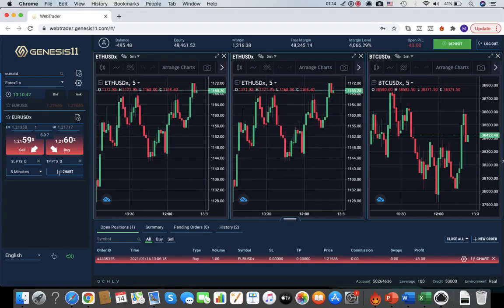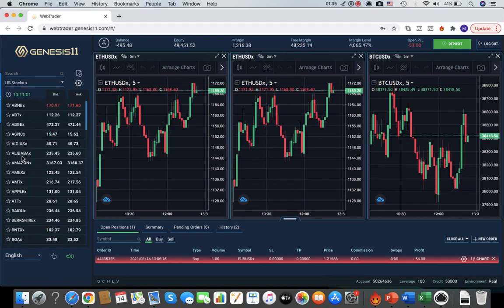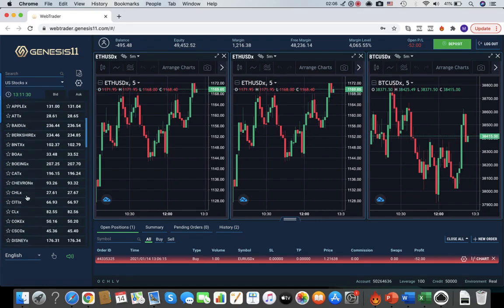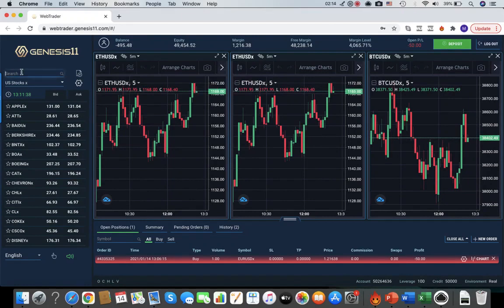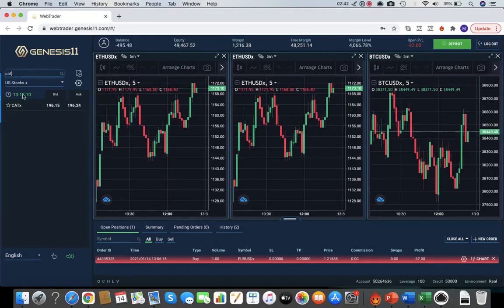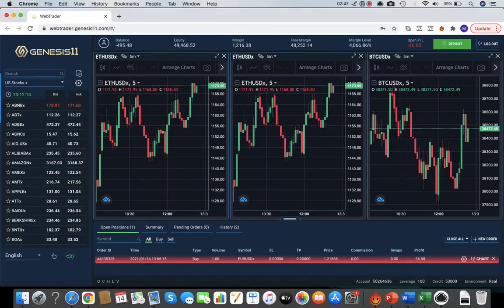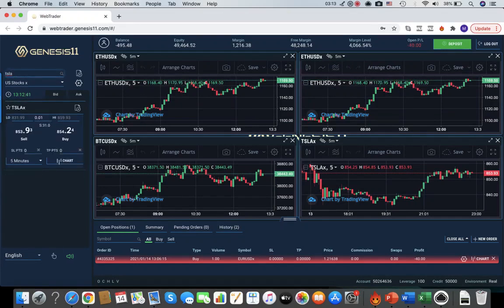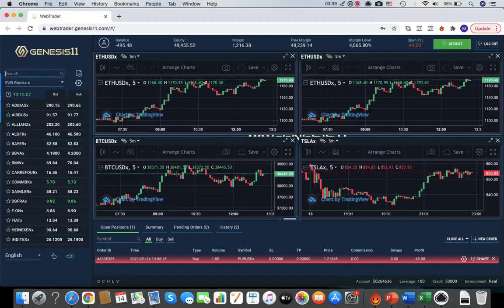Genesis11 Stock Trading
Stock Trading